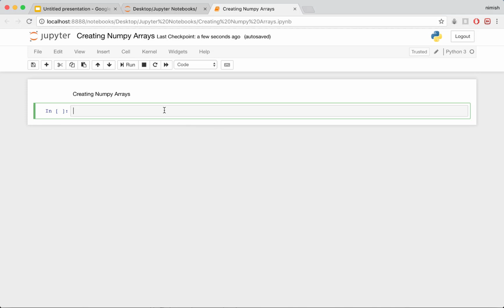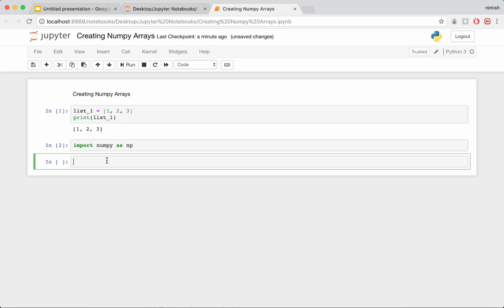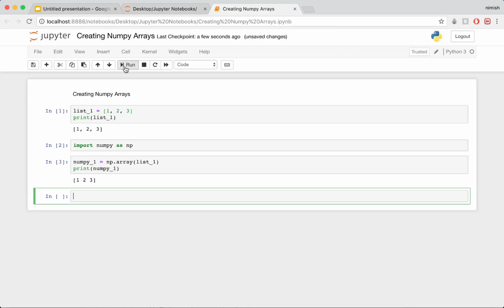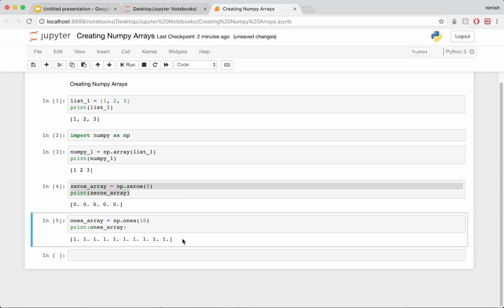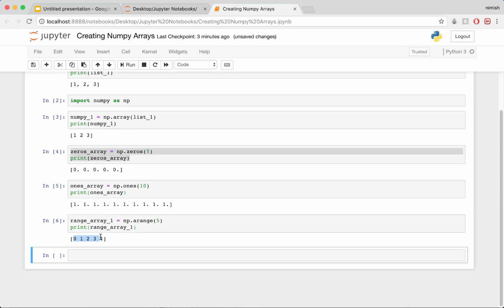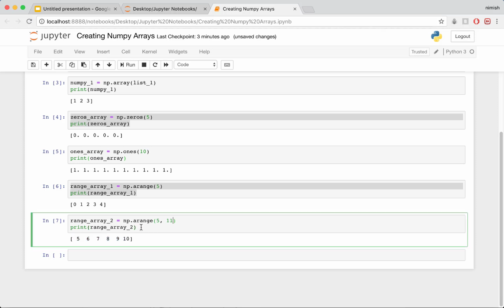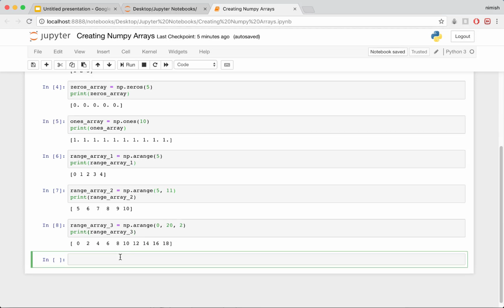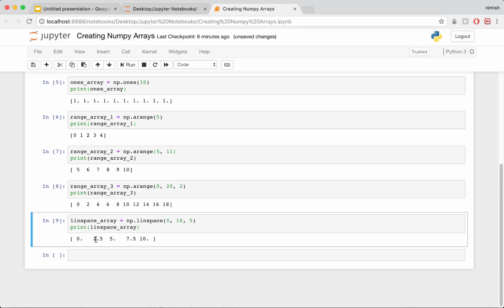Creating Arrays in Numpy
TRANSCRIPT

Okay, so for starters, you might have seen lists in Python before, for example we could create list_1, we go to run the cell, we just get the simple array. Well NumPy arrays are set up not so differently, so we'll simply add the import of NumPy. We can also rename this to np as you'll often see. So we'll go ahead and run that cell. Nothing exciting happened because we're not printing or calculating anything, we're just gaining access to that library. So let's say I want to create a NumPy based on my list_1. So I'm gonna call this numpy_1. This is just going to actually be equal to np.array and then we can pass in whatever value we want. So we could pass in a list of values here, or we could actually pass in a pre-made list. In our case maybe we want to pass in list_1 and then perhaps we'll want to print out numpy_1, so let's go ahead and save that and if we were to run the cell we would again get one, two, three printed out just like before. Now as I mentioned earlier we can also create arrays of zeros or ones. This is going to be np not array this time, but np.zeroes. Now zeroes actually takes in an argument and it takes in how many elements we want in this array. So say we want five zeroes here, and then we want to perhaps print out zeroes array, and if we were to run this cell an array of five zeroes here. Again, we could do the same thing for one, and we'll print this out and then of course the array of ones here. But what if we want to specify a range of values so we want maybe a start point and an endpoint, np dot and we're gonna use this arange operator, operation rather, and this can take in several different parameters. So if we want to just specify a range from zero to some value, maybe let's say zero to five, we can enter that. Okay, and as you can see we get five elements printed out. So if we want to specify a start point as well, let's say we want the elements five to 10 and we're going to set np.arange from five up until, and if we want to include 10, we would have to put up until 11. So now we go to run the cell, we get five, six, seven, eight, nine and 10 printed out. Now let's say we want to step by twos, so we want to maybe start at zero, go until 20 and we want to skip every other element. Well we can do that simply by specifying a third parameter, being the step zero to 20 and then we'll want to include the step of two. So let's go ahead and run that cell. And we get exactly what we would want here. So linspace is a conjunction for linear space, and with a linspace we basically take a lower bound, an upper bound and the number of elements we want it to populate between that upper bound and lower bound. This is going to be np.linspace like this, okay? And we'll need to provide some parameters. So the first will be the lower bound. Let's actually just go from zero. The second will be the upper bound. Let's go to 10. So let's see if we just pass in the value of five and then go to print. So we get zero, 2.5, five, 7.5, and 10. So what this has done is it's basically created an array of five elements, evenly spaced between zero and 10, and again, 10 inclusive, zero inclusive.